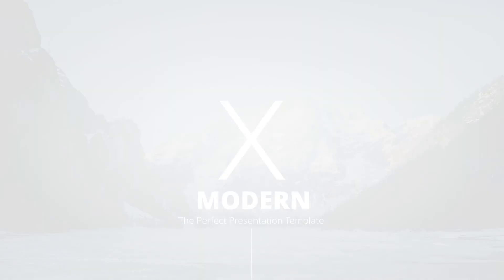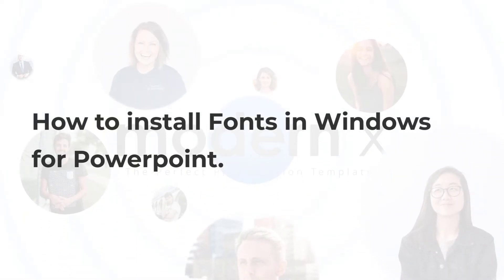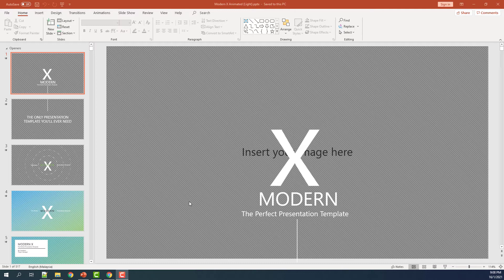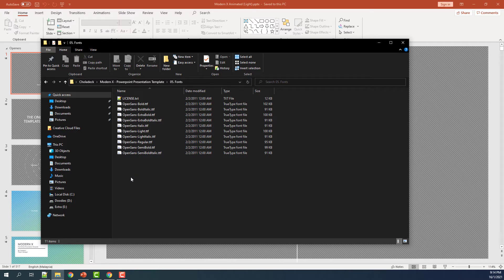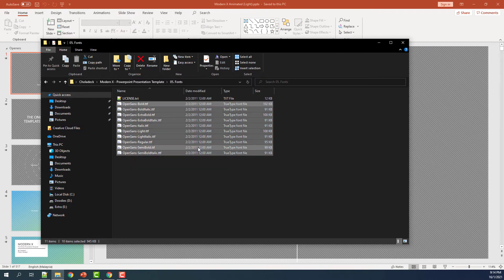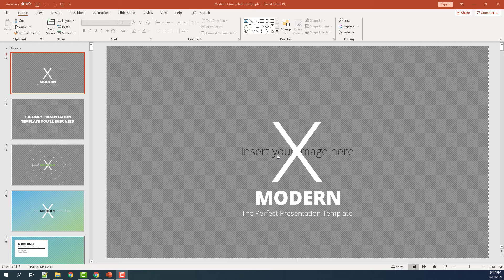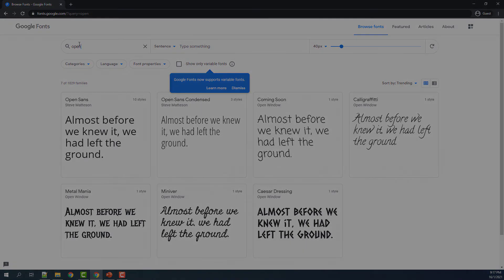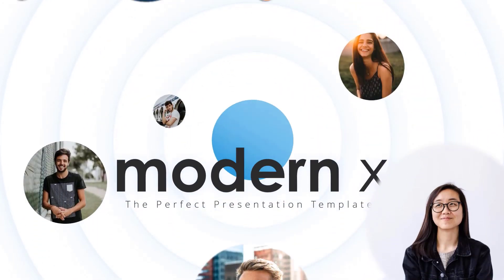How to install Fonts in Windows for PowerPoint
Learn on how to Install Fonts in Windows for PowerPoint. When you download PowerPoint templates, sometimes it might not load correctly due to the compatible fonts for the template is not installed in your machine. We will learn how to install fonts in your machine to solve this problem.

📕 Chapters:
0:00 Introduction
0:17 How to Install Fonts in Windows for PowerPoint
1:24 Modern X Template

🎓 Our mission:
We design beautiful and easy-to-use multipurpose presentation templates so that you can create your own stunning presentations for your audience. Check out some of our template that will help you make PowerPoint, Keynote and Google Slides presentations easy and elegant like never before.